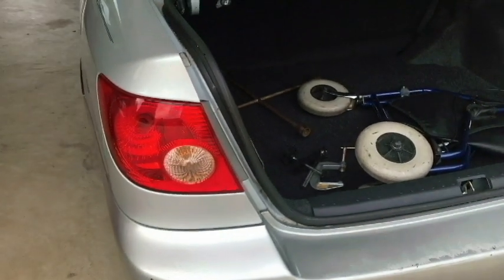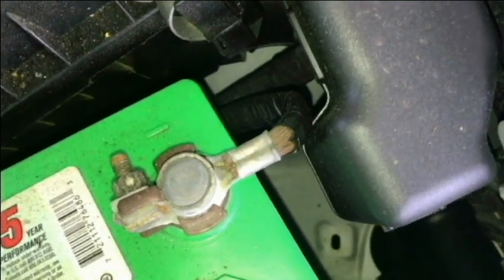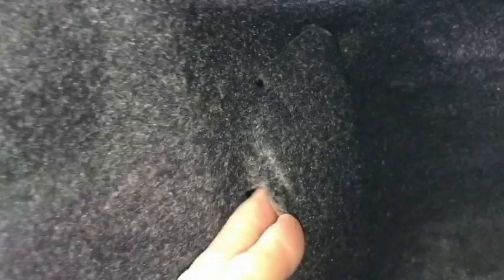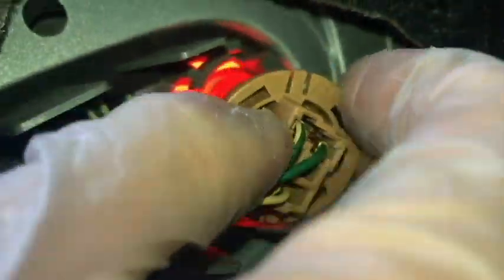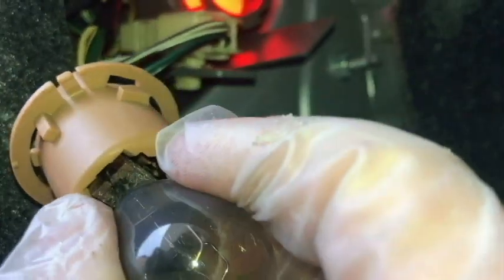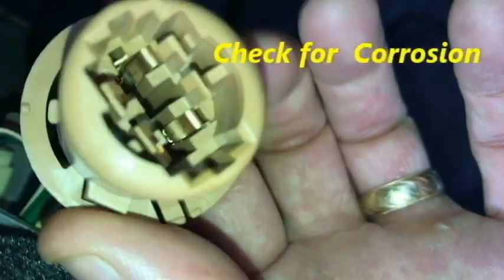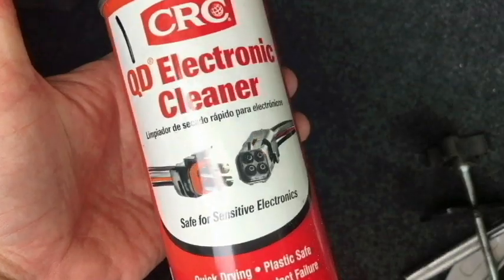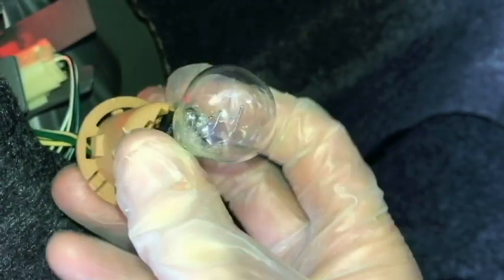'07 COROLLA BRAKE /STOP LIGHT BULB REPLACEMENT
Removing a burned out bulb in this 2007 Toyota Corolla & replacing with a new one. Simple & easy procedure